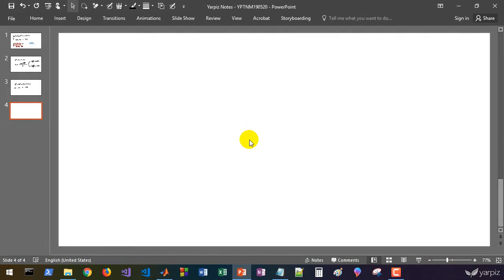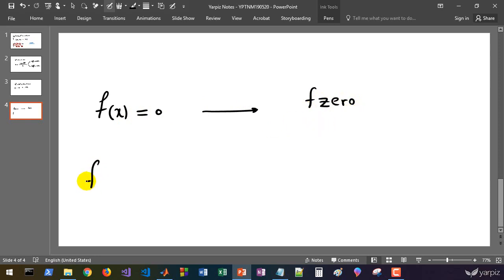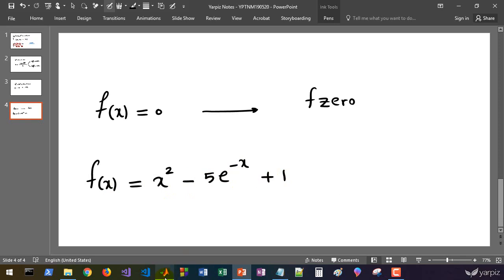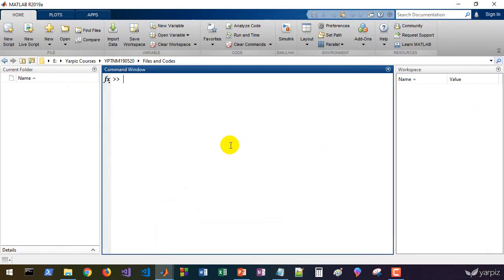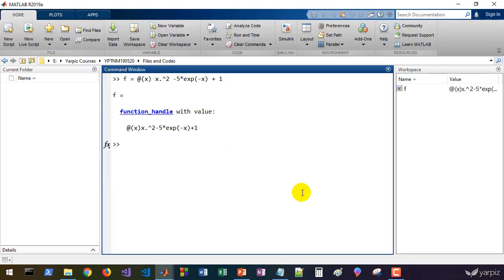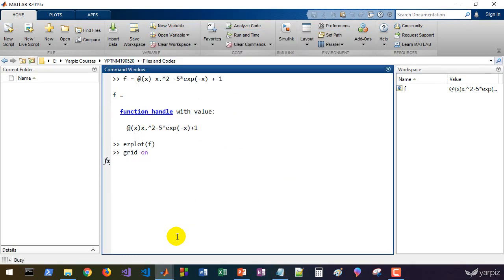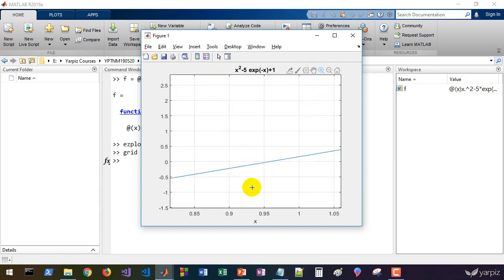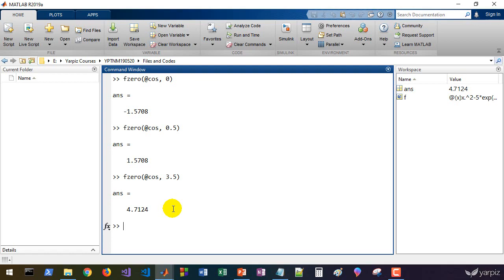Finding roots of nonlinear functions using fzero in MATLAB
In this video tutorial, “Finding roots of nonlinear functions” has been reviewed and implemented using fzero in MATLAB. For more information and download the video and project files and lecture notes for this tutorial,

00:00 Introduction to finding roots of nonlinear equation
00:42 fzero function in MATLAB
1:08 Example of finding roots of nonlinear equation using fzero
2:33 Using fzero to find roots of equation with multiple roots